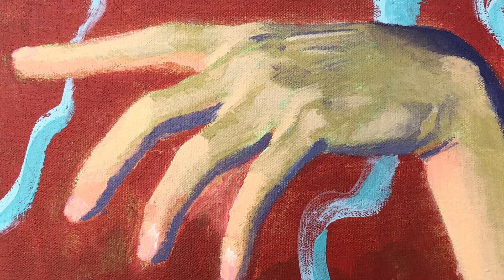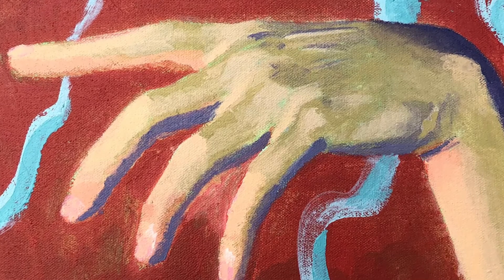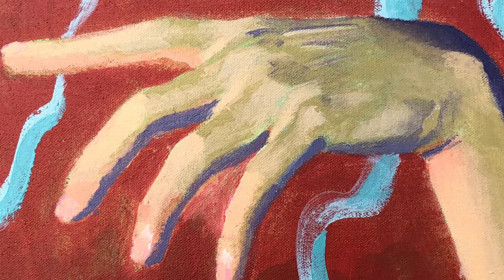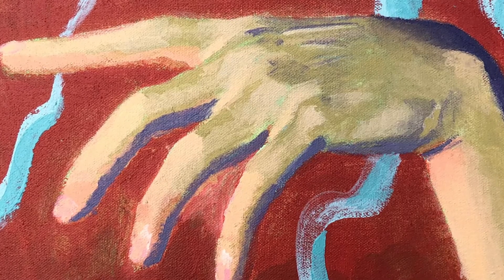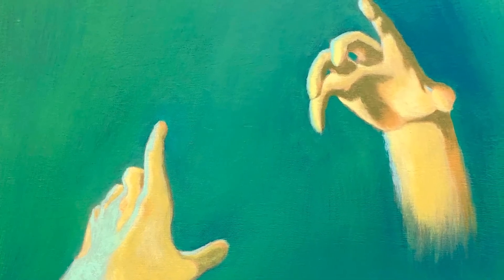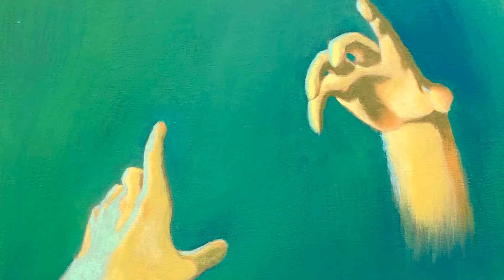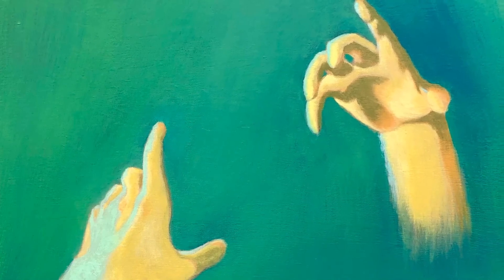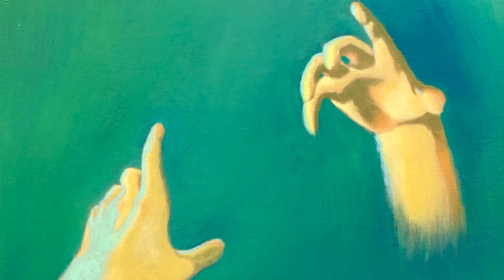Miles D. Travis - Dallas Jewish Historical Society Oral History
Miles D. Travis was interviewed on behalf of the Dallas Jewish Historical Society, May 17, 2021, for "Tzva'im - Colors of Judaism: Unbridled Expression in the Greater DFW Jewish Community."
from June 15 - November 15, 2021.